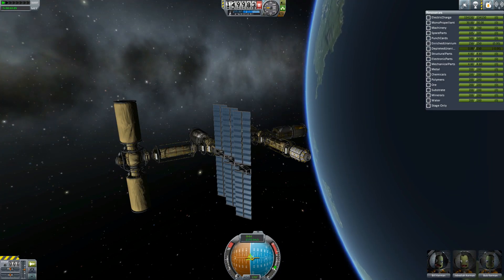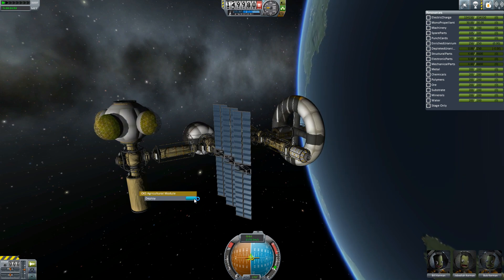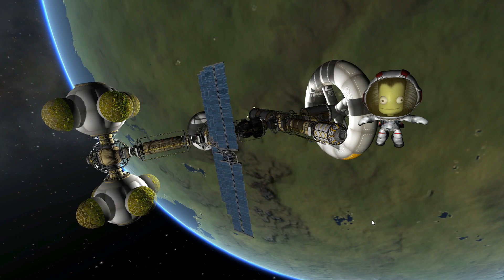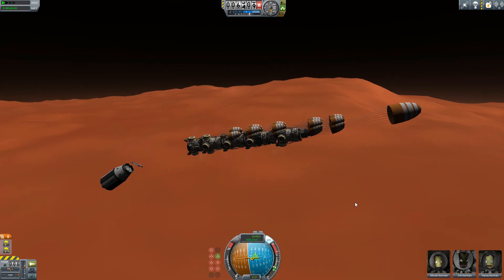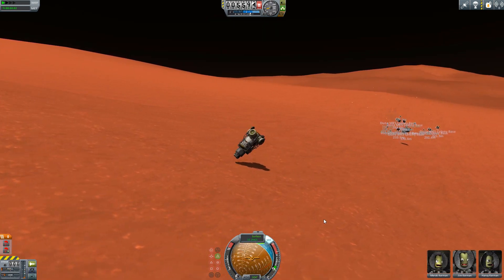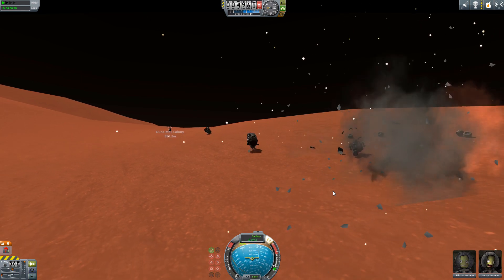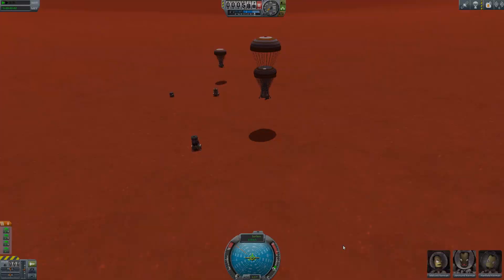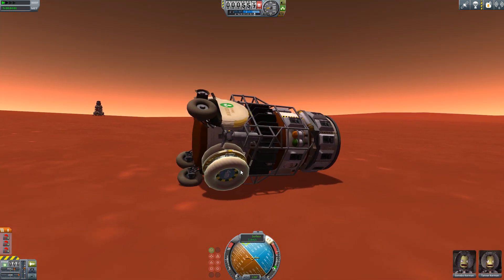Modular Kolonization System - 2 Minute Mods - Kerbal Space Program 11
The Modular Kolonization System gives players the power to build self-sustaining stations and bases anywhere in the Kerbal system. It's a complex, top mod, but wonderful when run alongside TAC Life Support, Karbonite, (or Kethane), Extraplanetary Launchpads and supporting mods like SCANsat.

I kind of want to play with this mod more, but I'm also not sure I'm clever enough :( ..it really is one of the best mods for adding a ton of new functionality and gameplay.

Anyway, if you want to learn more detail about MKS (or USI Kolonization Systems, as it is properly known) then Kottabos has a good introduction

Never heard of KSP? Where have you been?! In Kerbal Space Program, you must build space-worthy craft, capable of flying your crew out into space, without killing them. At your disposal is a collection of parts, which must be assembled to create a functional ship. Each part has its own function and will affect the way a ship flies (or doesn't). So strap yourself in, and get ready to try some Rocket Science!

__Follow us!